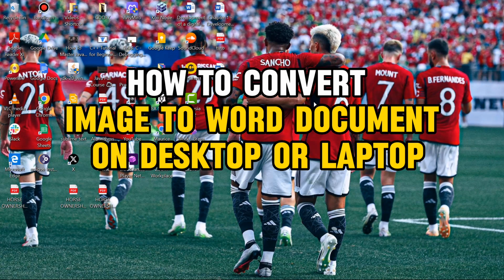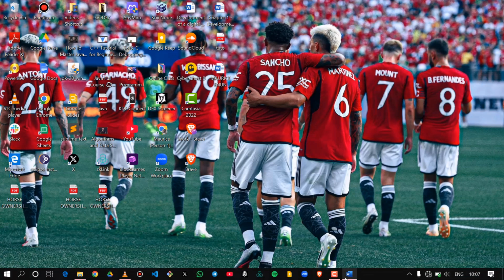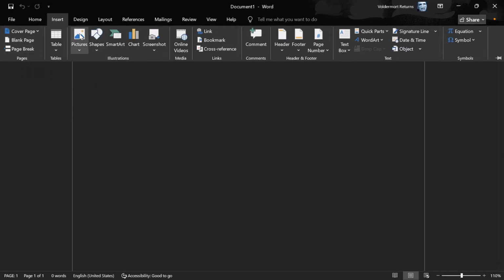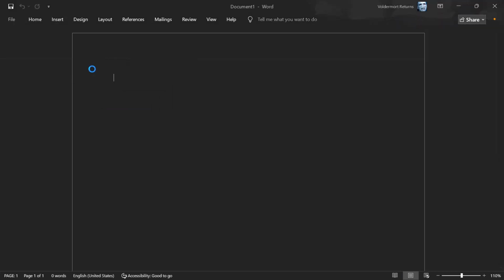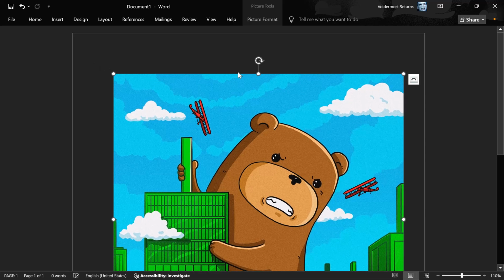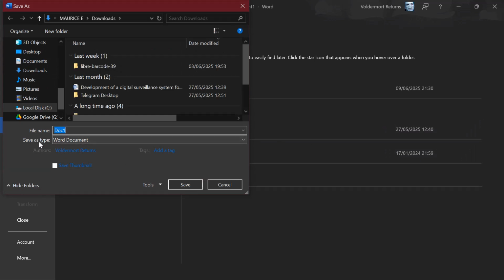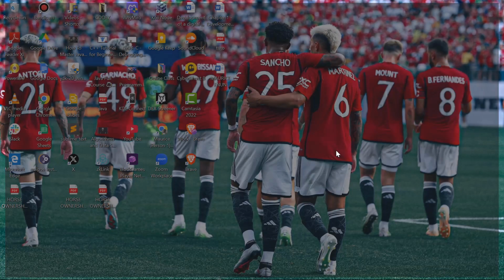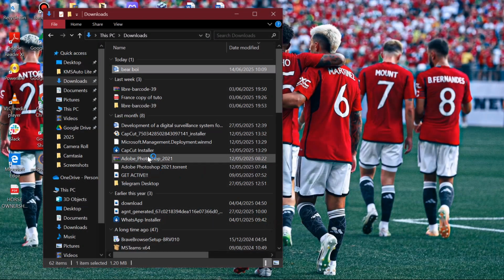How to Convert Image to Word Document on Desktop or Laptop | Convert Photo To Word Doc | Tutorial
Learn how to convert an image to a Word document quickly and easily on your desktop or laptop with this easy step-by-step tutorial. This guide walks you through using reliable software and built-in tools to extract text from images and transform it into editable Word documents. Discover how to preserve formatting, accuracy, and clarity while converting scanned photos, screenshots, or any image files into fully editable text.

Enhance your document management and productivity by mastering image-to-text conversion techniques. Whether you’re working on reports, assignments, or office tasks, this tutorial provides clear, practical, and easy-to-follow methods to make your workflow faster and more efficient.